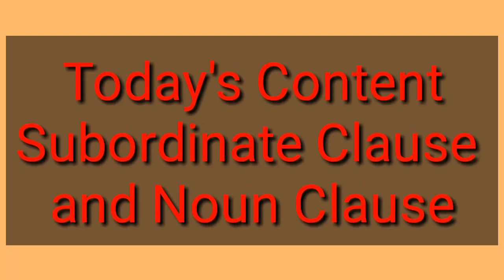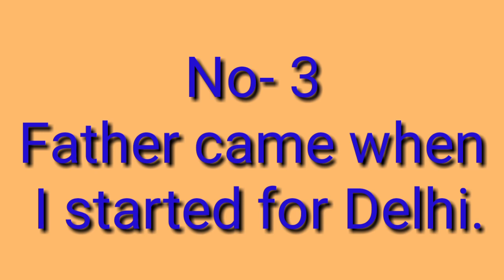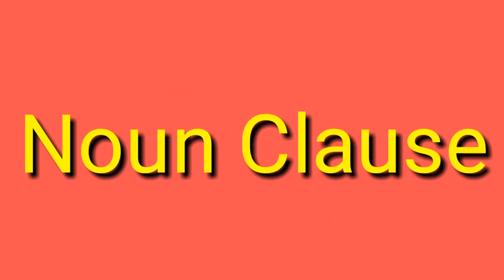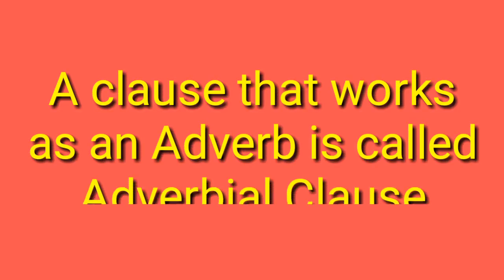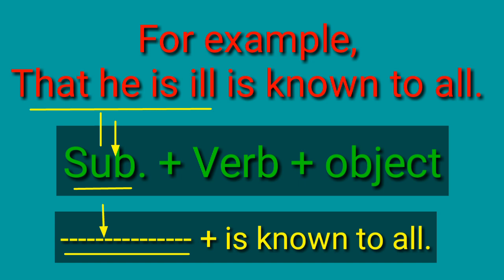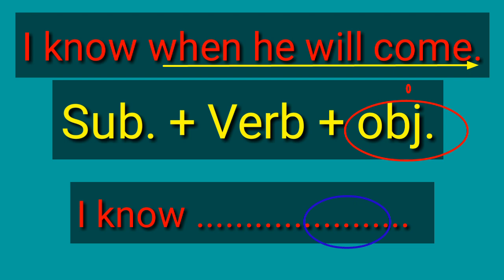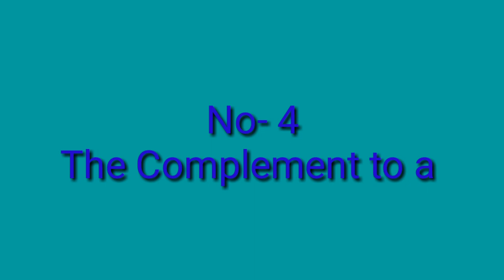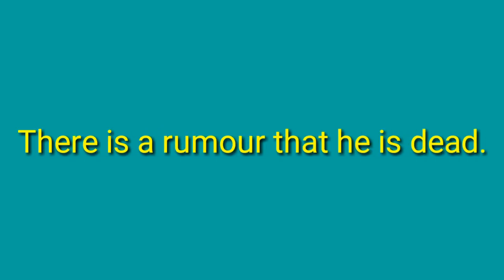Subordinate clause including noun clause